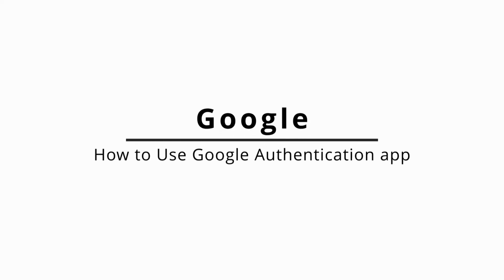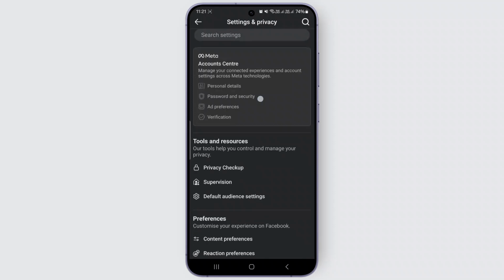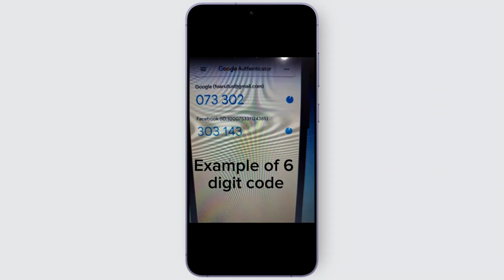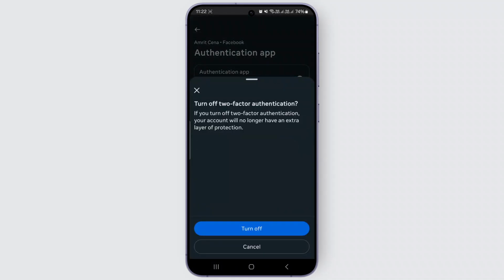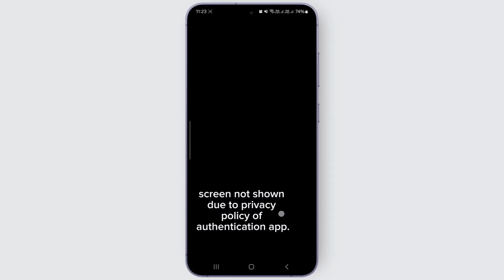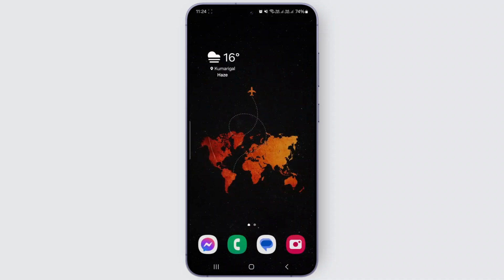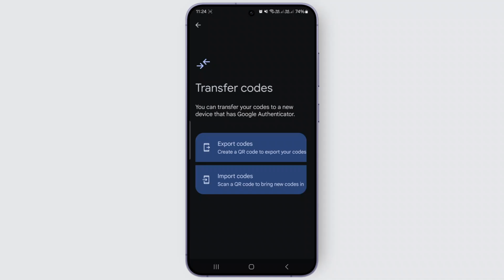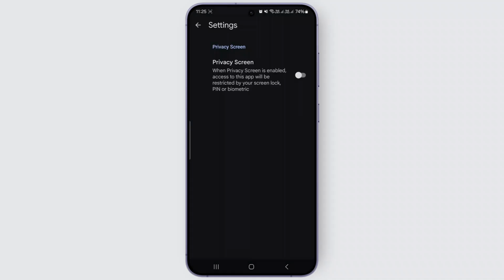How to Use Google Authentication app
How to Use Google Authenticator App (2025)!
Want to secure your accounts with two-factor authentication (2FA)? This video will guide you through the steps to use the Google Authenticator app, from setting it up to generating and using authentication codes. Whether you're asking, "How do I use Google Authenticator?" or need help linking it to your accounts, this tutorial has you covered. Watch now to learn how to use the Google Authenticator app for enhanced security today!

Timestamps:
00:00 How to Use Google Authenticator App
00:10 How Do I Set Up and Use Google Authenticator for 2FA?